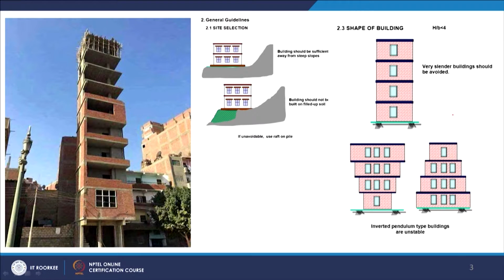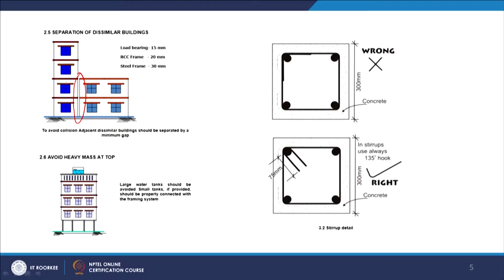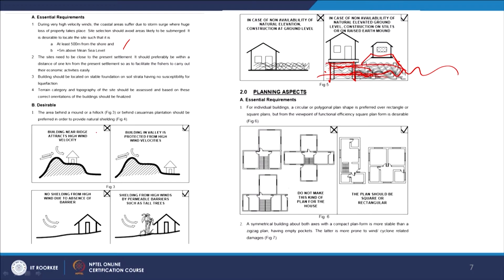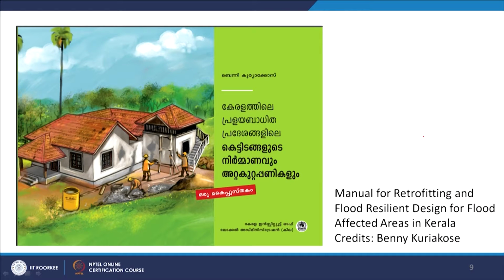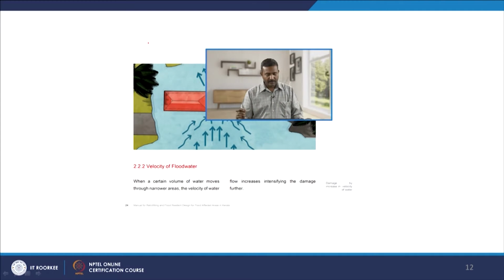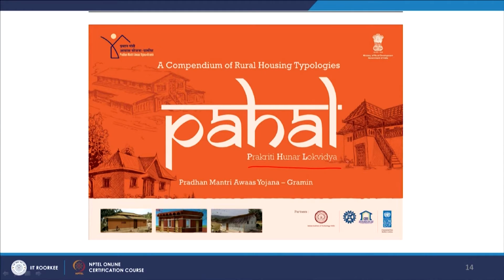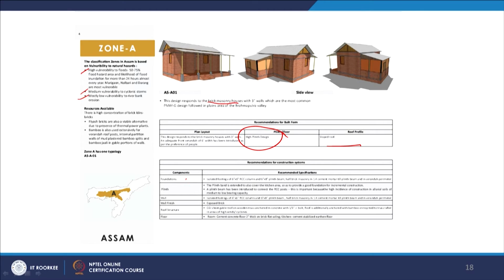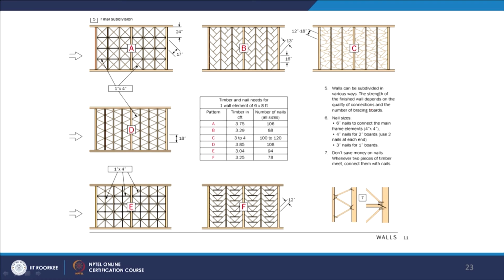Mod 07 Lec 01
CRZ regulations, Benny Kuriakose, DRR, Guidelines for disaster risk reduction, Flood, Retrofitting, Prakriti Hunar Lokvidya.

 To access the translated content:
1. The translated content of this course is available in regional languages.
 2. Regional language subtitles available for this course
 To watch the subtitles in regional languages:
 1. Click on the lecture under Course Details.
 2. Play the video.
 3. Now click on the Settings icon and a list of features will display
 4. From that select the option Subtitles/CC.
 5. Now select the Language from the available languages to read the subtitle in the regional language.